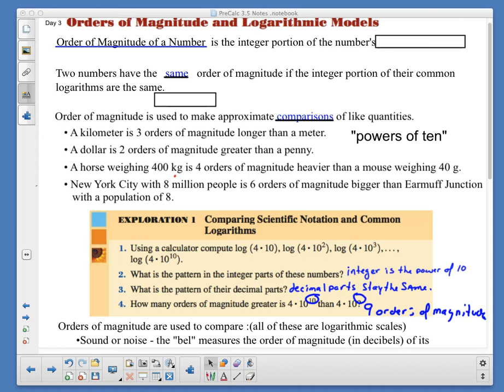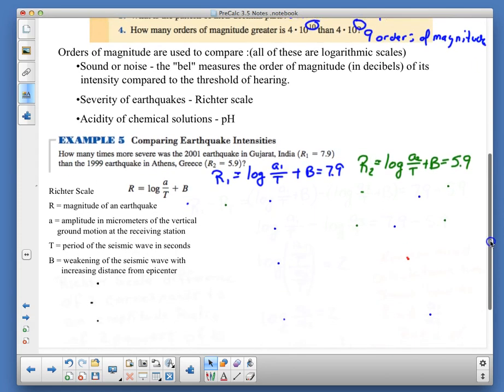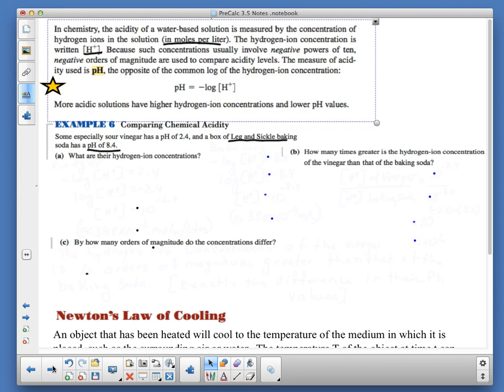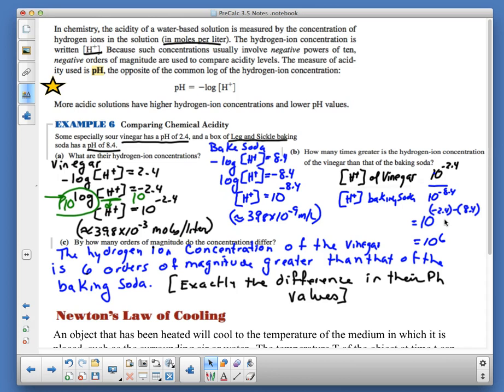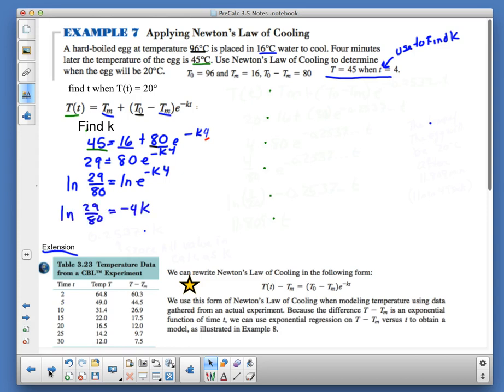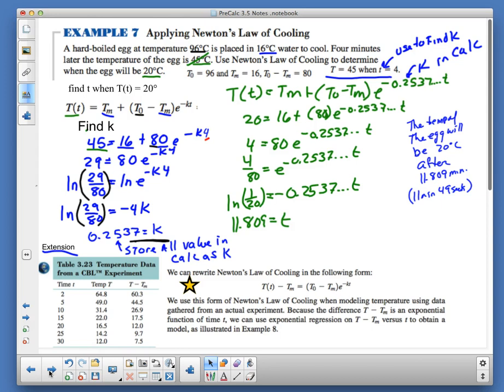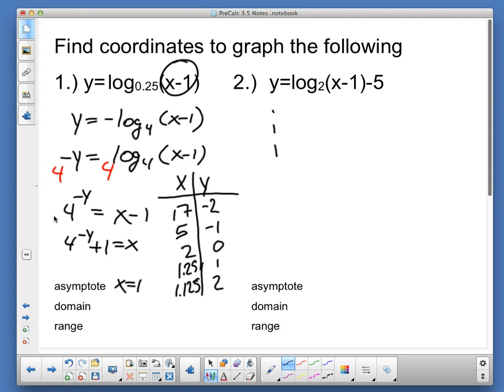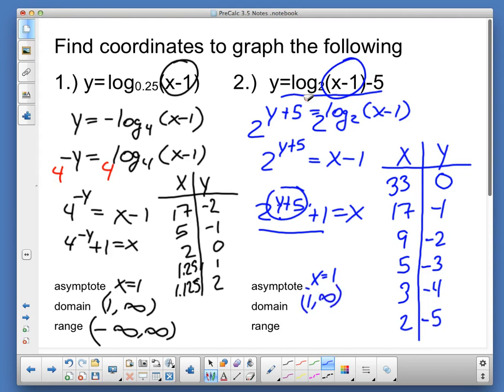PreCalc 3 5 Day 3 Class Notes Video